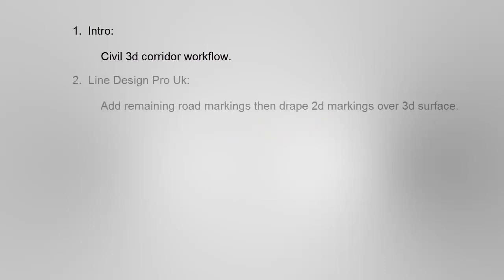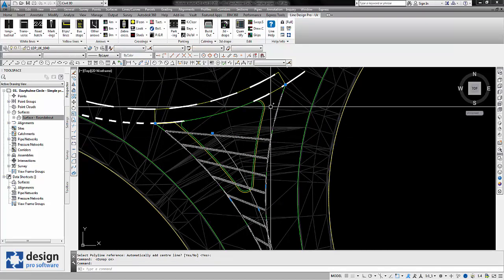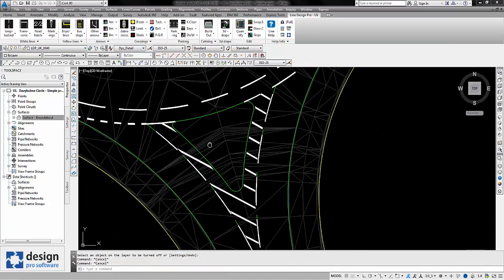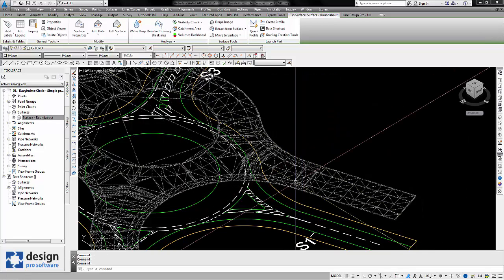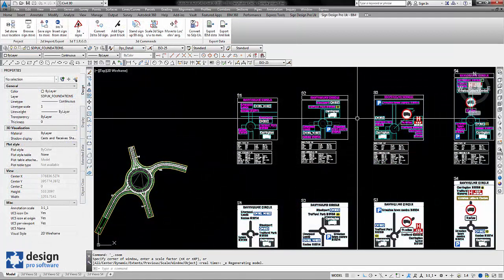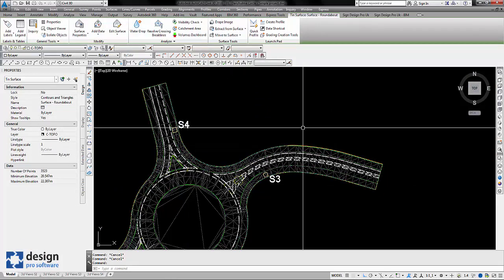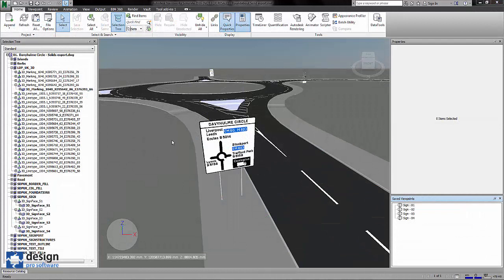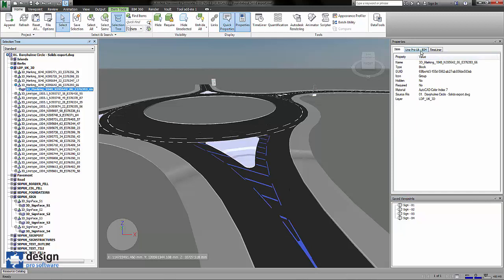Roundabout signs and lines - BIM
Martin Quigley of Design Pro Software shows how to take 2D signs and lines for a Civil 3D Roundabout and convert them into 3D models in Sign Design Pro Uk and Line Design Pro Uk.  The process is incredibly simple but the results are very effective in producing BIM ready 3D models for Autodesk Navisworks.